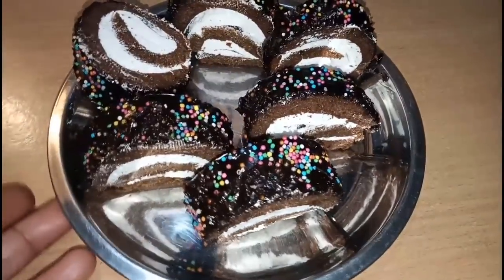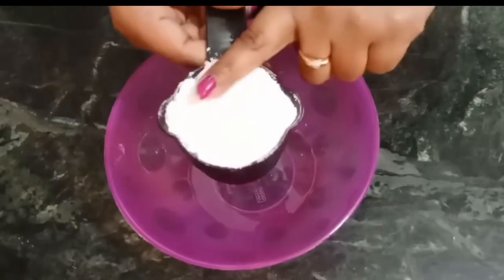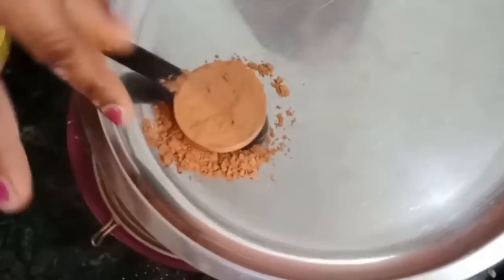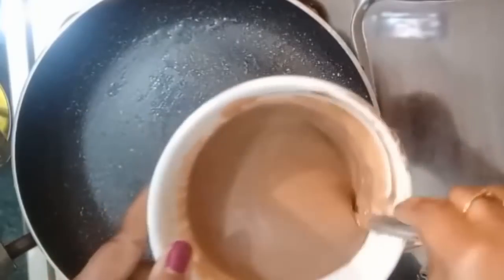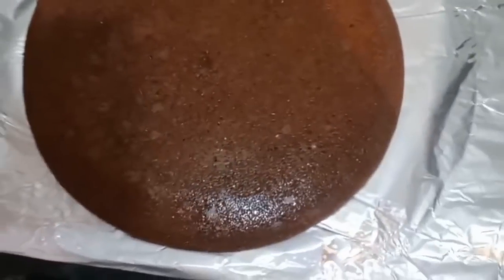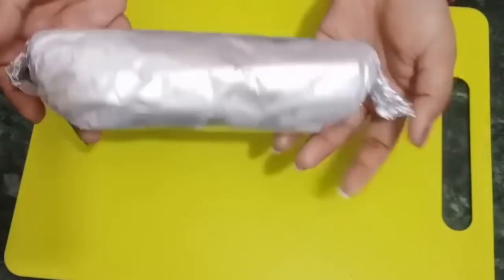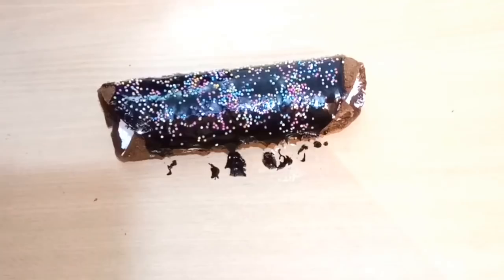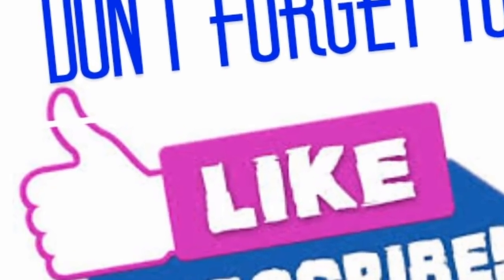Chocolate Swiss Roll without Oven/स्विस रोल बनाने का ये तरीका जानकार कहोगे काश पहले पता होता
hello friends,
i m Priya and you r watching "CCC by Priya".here I share cooking recepies,kitchen hacks,tricks and many more with you all.
Thank you so much for lovely comment and watching Video.
 बहुत बहुत धन्यवाद आपको वीडियो देखने और लाइक करने के लिए

CCC by Priya is all about Indian veg recipes,cooking tips,hacks. Cook & Learn Simple Easy Authentic Food Recipes step by step.  Never miss any of your Favourite Recipes updates,